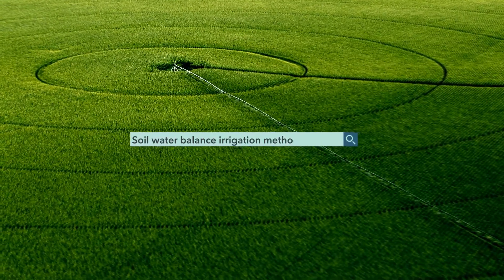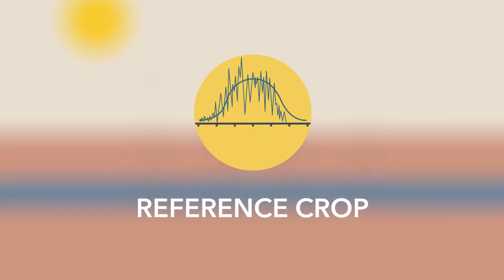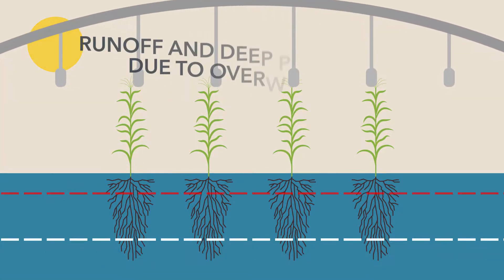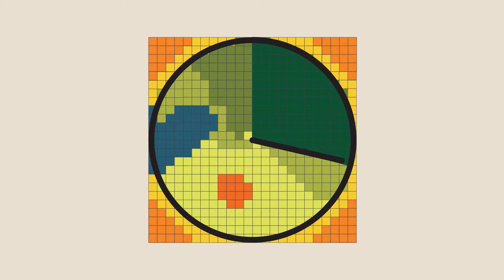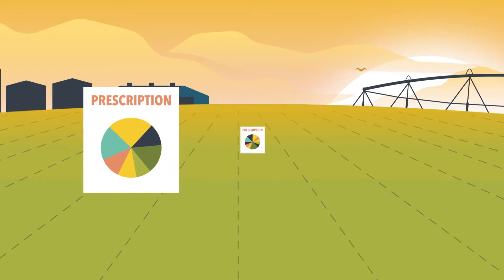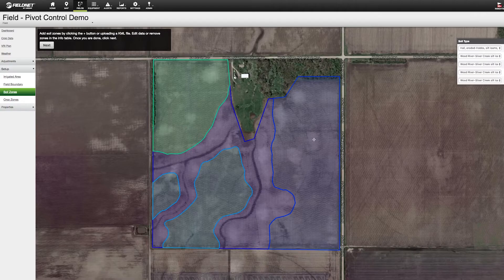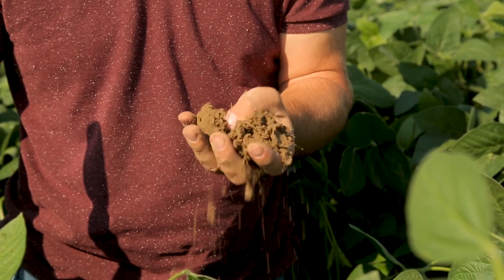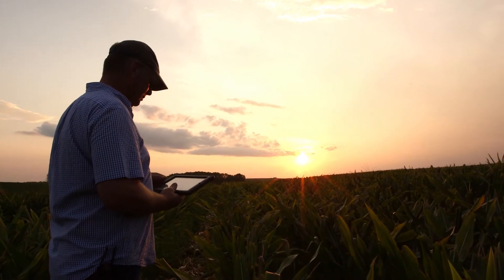FieldNET Advisor™ "How it Works"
Farmers today have more to do, with less time to do it all. One of those challenges is managing irrigation systems during the growing season - including deciding when, where and how much to irrigate.

FieldNET Advisor is a simple, intuitive tool to help growers make better-informed, more confident irrigation decisions.

This video shows how FieldNET Advisor tracks the soil water balance so growers no longer have to rely exclusively on visual inspections of their fields, use complex calculations or juggle multiple tools.

FieldNET Advisor saves time with quick and easy-to-understand irrigation recommendations and alerts, avoiding crop water stress, yield loss, and nutrient leaching while eliminating overwatering - saving related input costs and helping to maximize profitability.